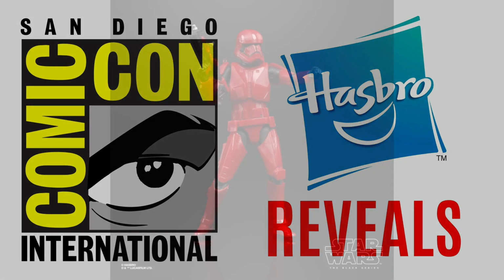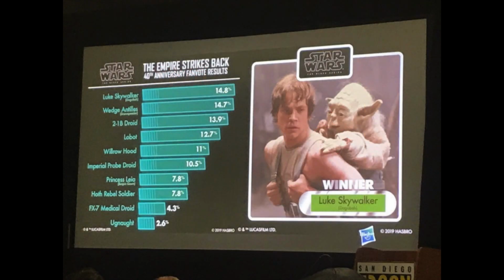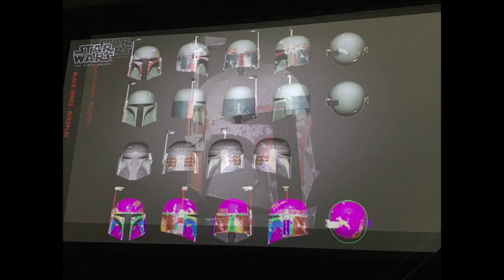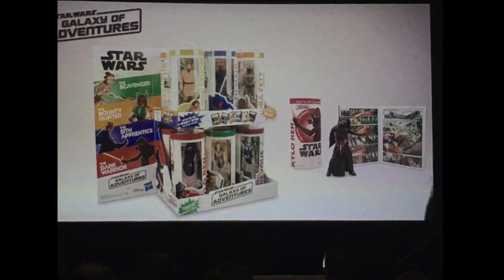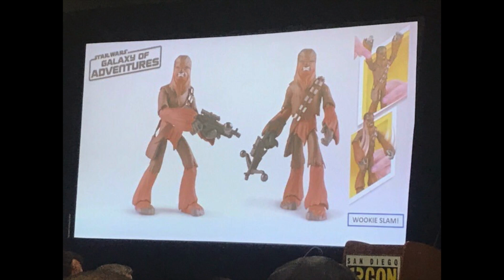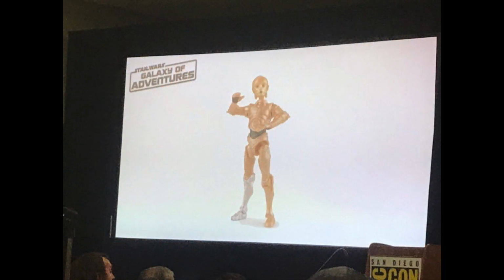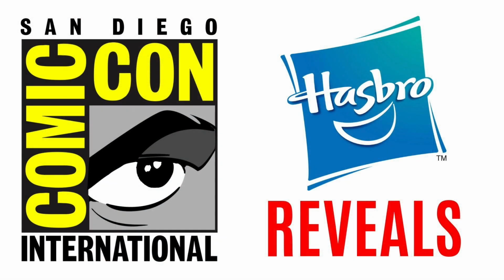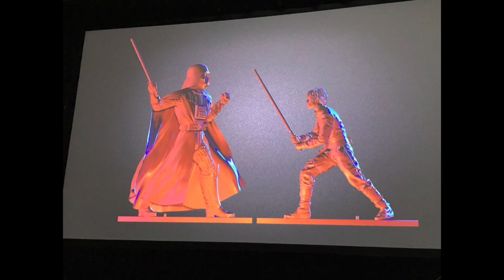Hasbro SDCC Star Wars Panel Reveals Black Series Figures Helmets Plus Galaxy of Adventures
Hey there everyone welcome to my run down of what was revealed at the San Diego Comic Con (SDCC) Hasbro panel. A bit of a quieter panel this time but that was to be expected with Triple Force Friday int the horizon and the fact that they can't reveal too much without Spoilers.

We did get a look at the Dagobah Luke Skywalker and an awesome Black Series Boba Fett Helmet. Plus a new figure line for the kids based on the Galaxy of Adventures animated show on Star Wars Kids Youtube channel.

Thanks to @jesse_james77 & @jediDefender for attending the panel and posting awesome images and updates on Twitter. I used their images in this video so please make sure you give them a follow on Twitter.